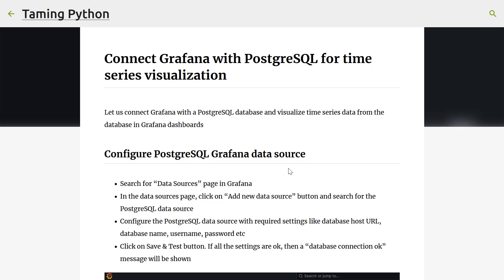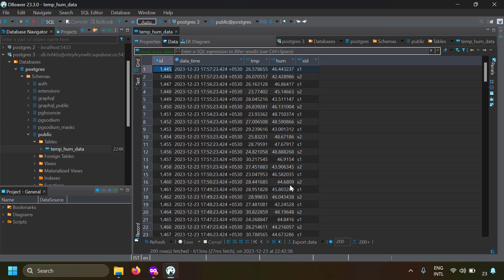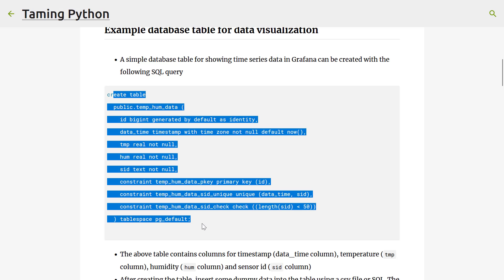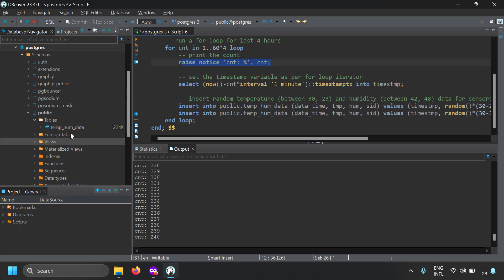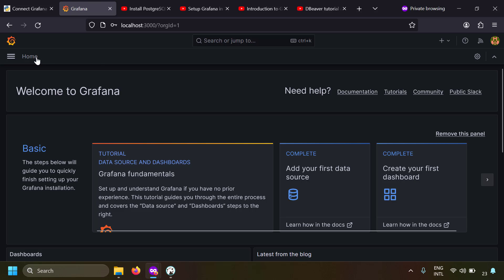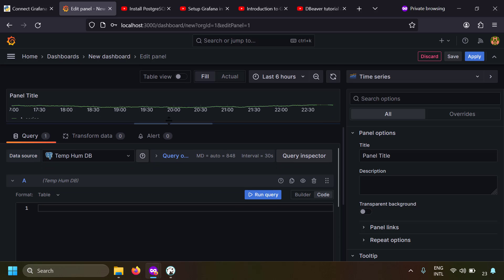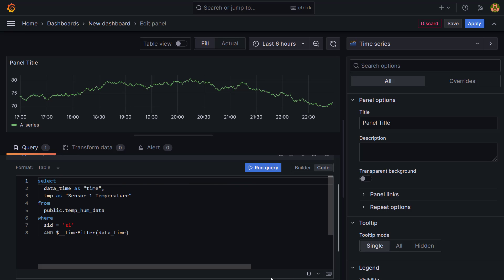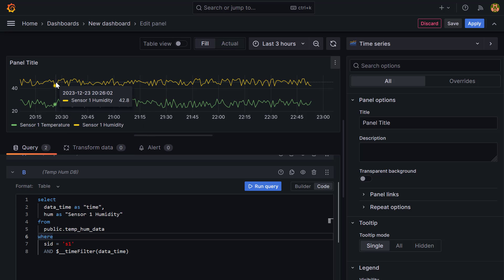Connect Grafana with PostgreSQL for time series visualization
00:00 - Introduction
02:33 - Example PostgreSQL database setup
05:21 - Add PostgreSQL datasource to Grafana
06:47 - Grafana Visualisations with PostgreSQL queries
10:48 - Multiple visualisations in dashboard example
12:25 - Realtime dashboard updates
12:47 - Outro